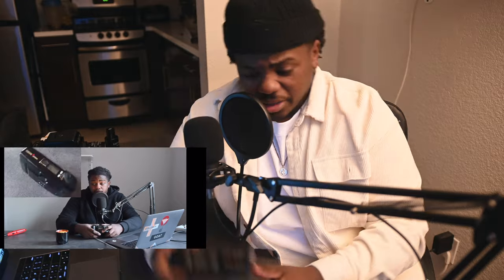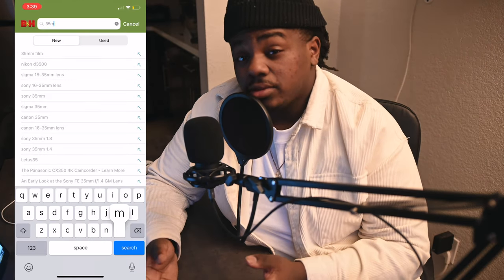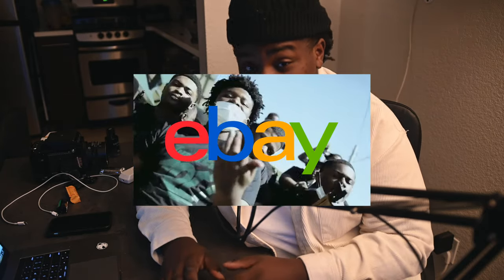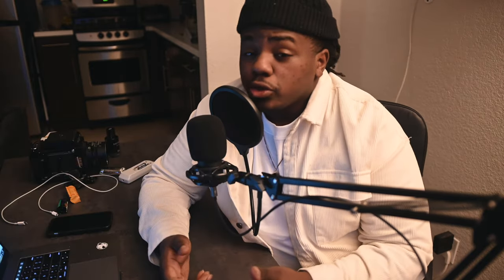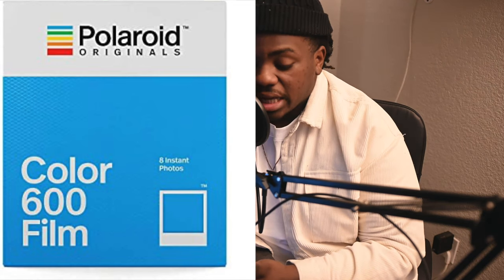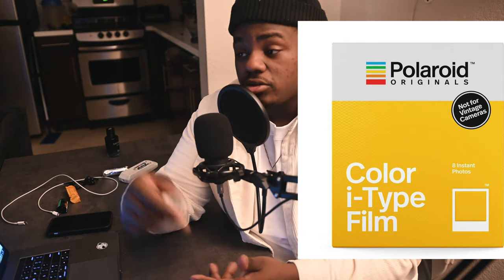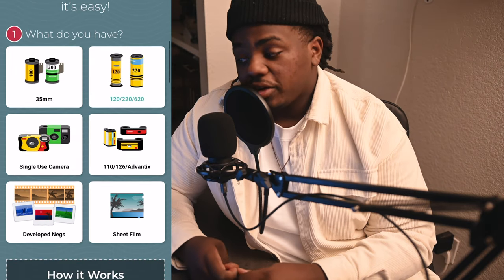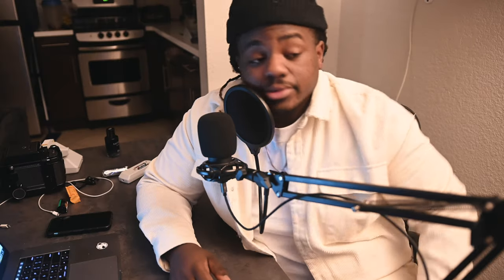STARTING FILM PHOTOGRAPHY